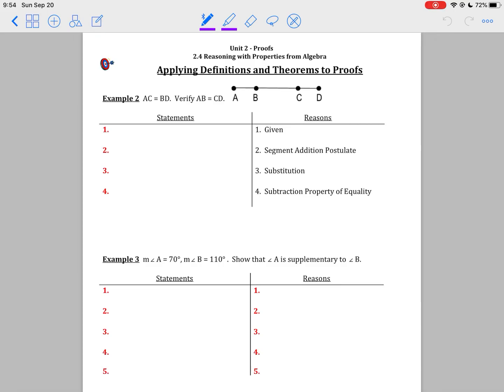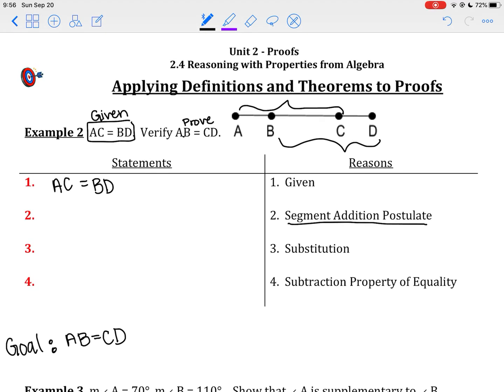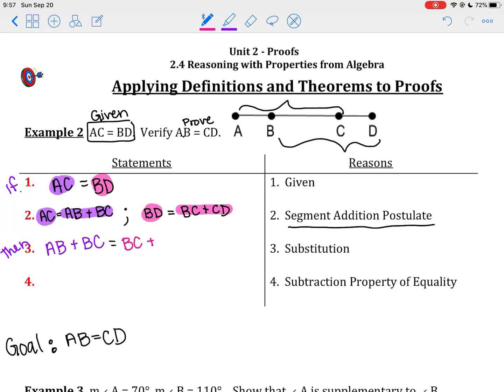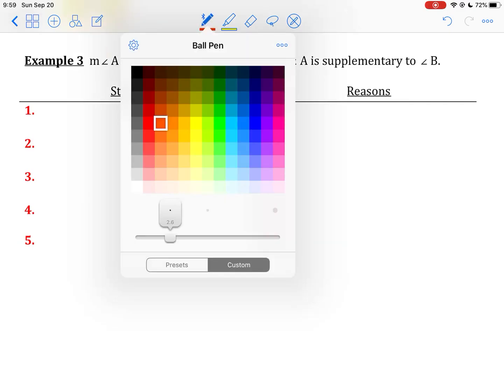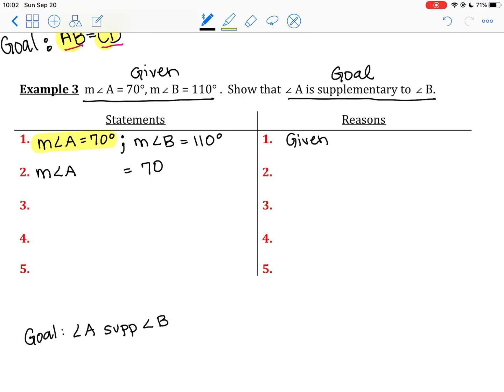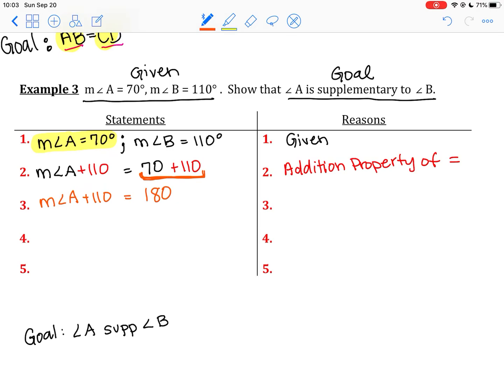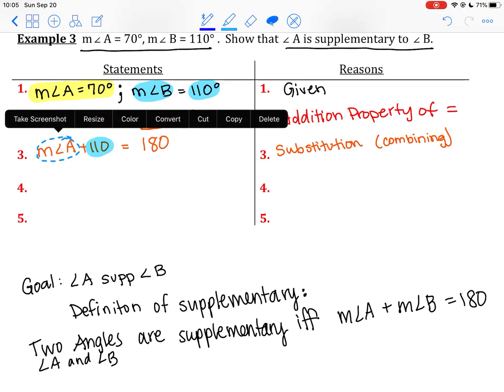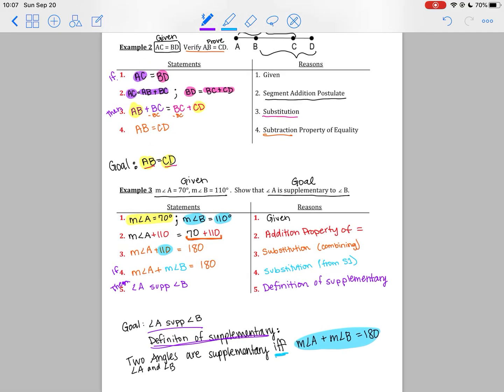2.4 Reasoning with Algebra - Applying Definitions and Postulates